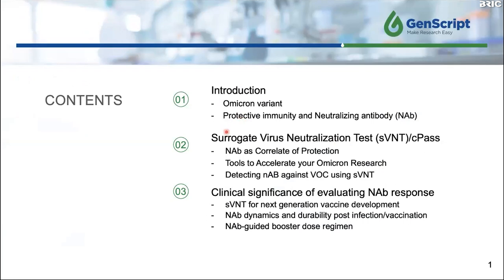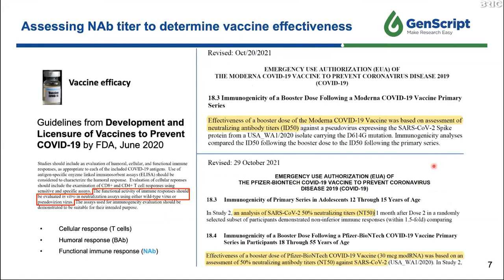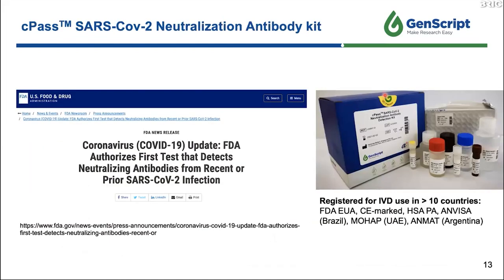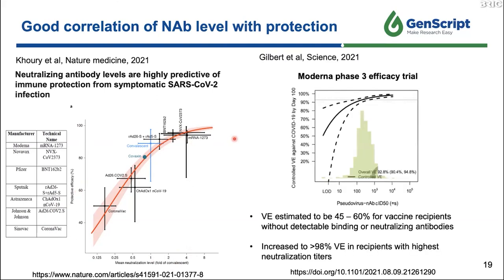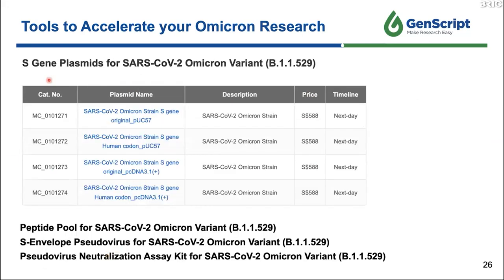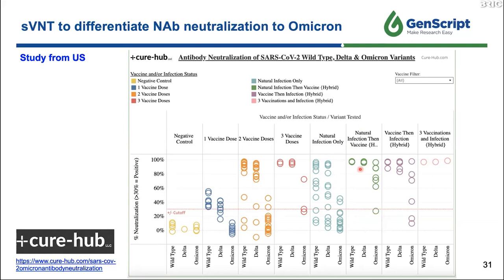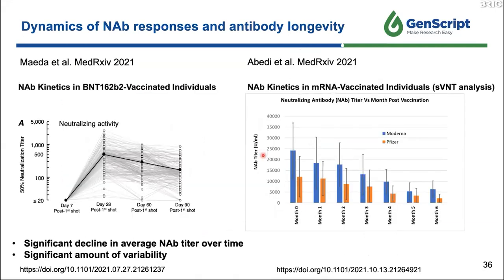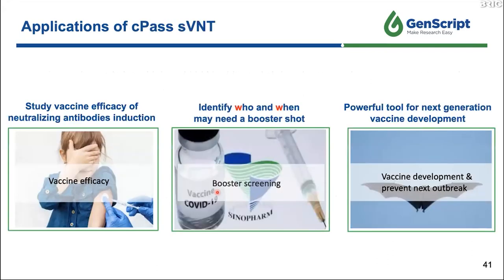코로나 백신 접종 후 모니터링을 위한 진스크립트의 cPassTM SARS-CoV-2 중화항체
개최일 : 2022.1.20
종류 : 기업기술웨비나
연사 : Chengxun Su
소속 : GenScript
BRIC Webinar : With the increase in the vaccinated population, many countries are undergoing the transition from pandemic to endemic. However, the rising of new variant of concerns has decelerated the transition process. Scientists and researchers are increasing their effort to test and examine the effectiveness of vaccines and treatments against new VOC. It is crucial to evaluate. 더보기